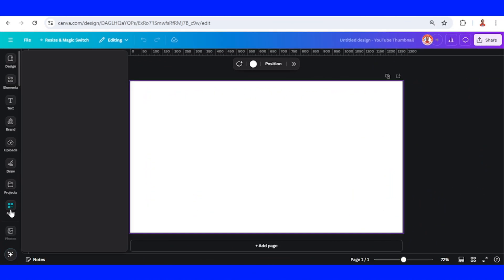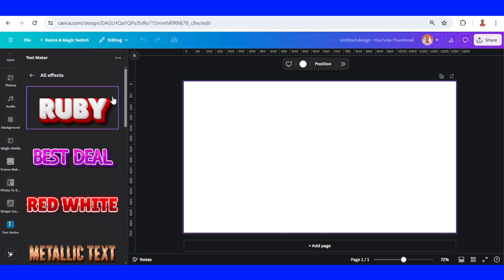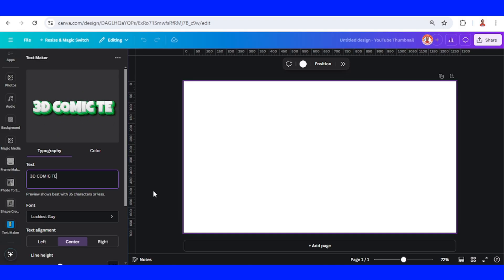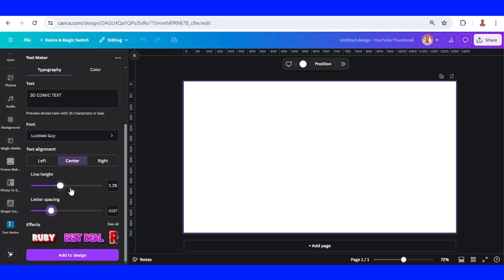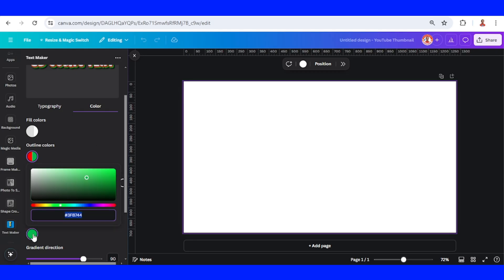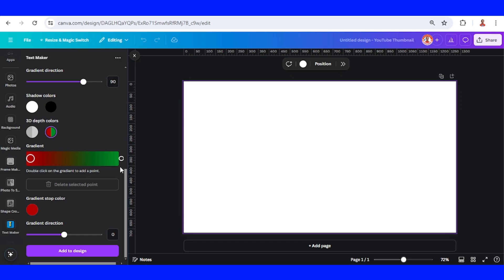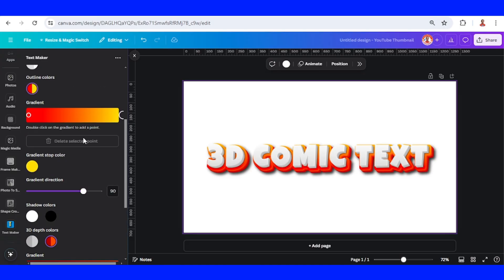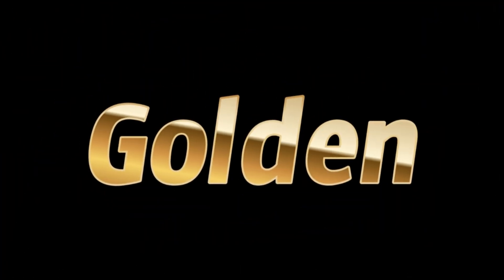Mastering Canva: Create Stunning 3D Text Effects in Minutes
In this Canva tutorial video i’m sharing you a series of mastering Canva. Today’s tutorial is about
how to create stunning 3D text effects in minutes using Canva.